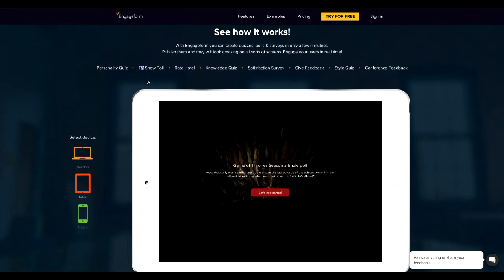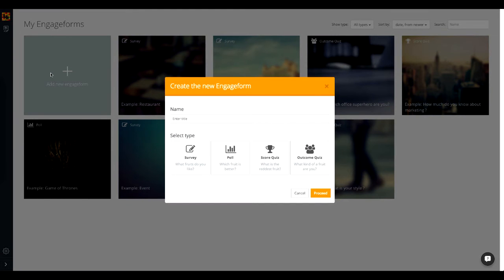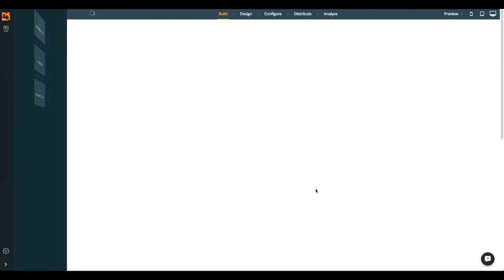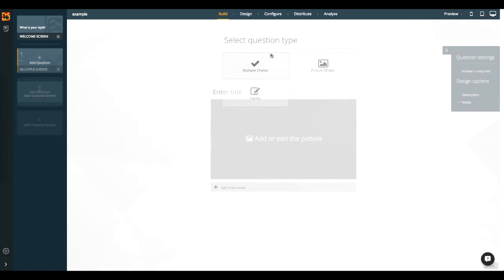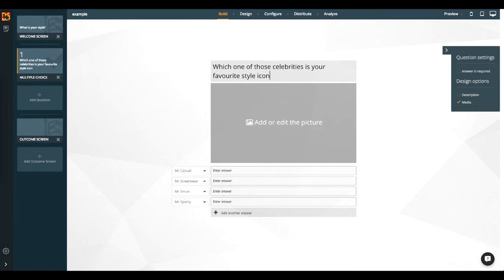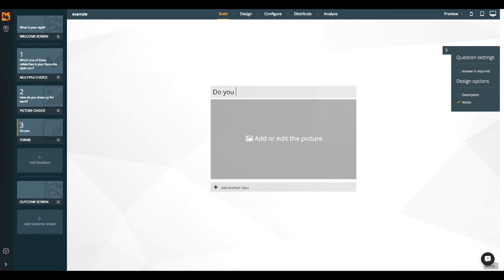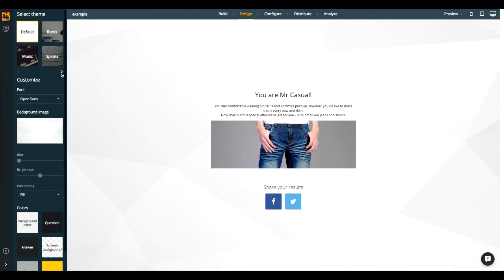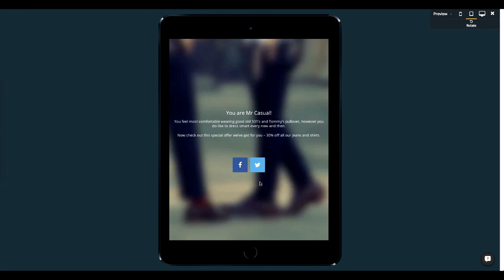How to create BuzzFeed like Quizzes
Engageform is the ultimate tool for creating quizzes, surveys & polls in a snap!

The easiest way to generate leads! You can engage users, drive social traffic to your website
and get feedback from your customers - all in real time and on all screens.